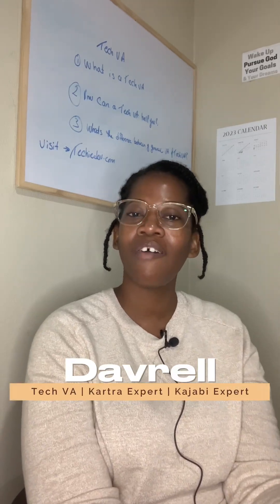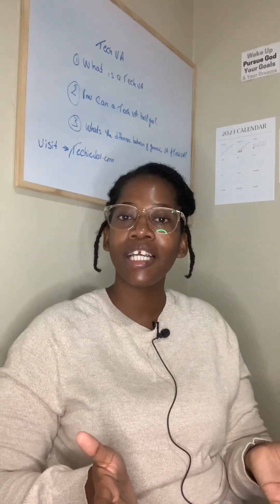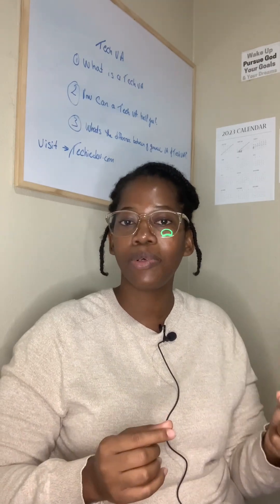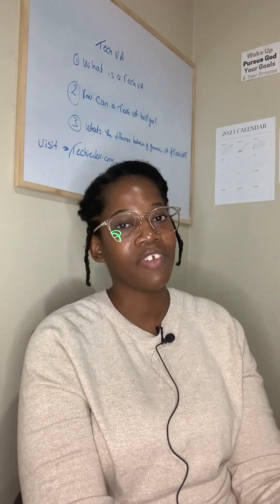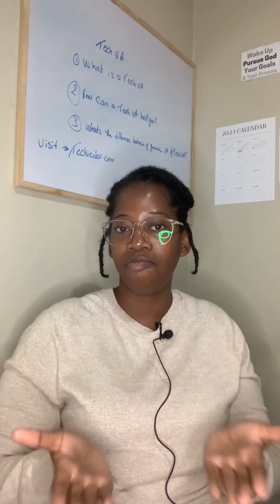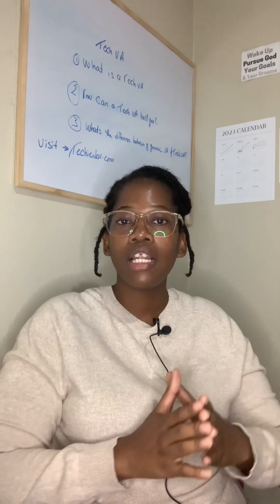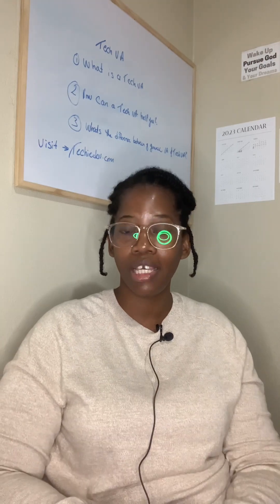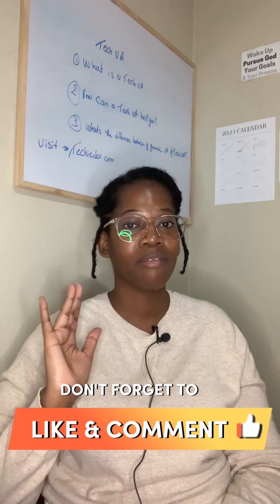What Does A Tech VA Do?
In this video, we're going to explore exactly what is a Tech VA. As the owner of Techiedav.com and a skilled tech VA myself, I'll be discussing the differences between a general VA and a tech VA, the services offered by a tech VA, and how they can help your business succeed. Whether you're struggling with email marketing, sales funnels, or website maintenance, a tech VA can provide the specialized support and expertise you need to take your business to the next level.